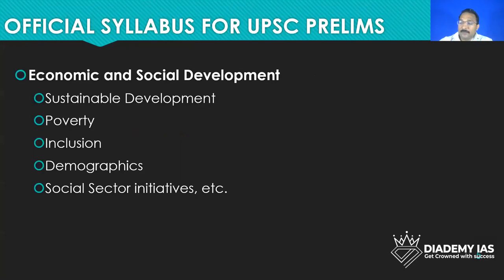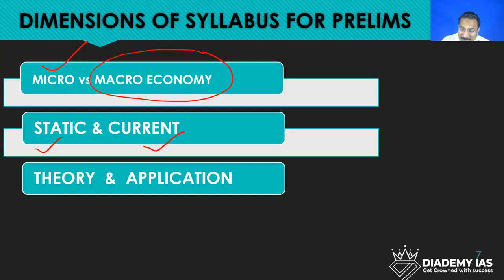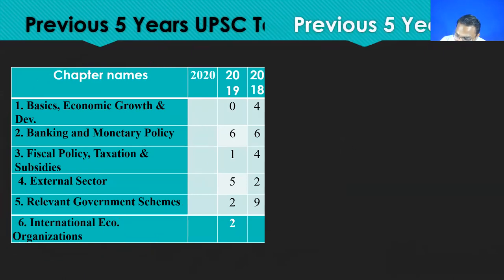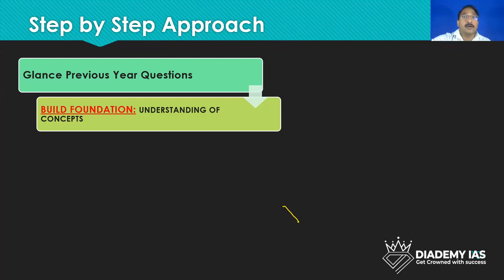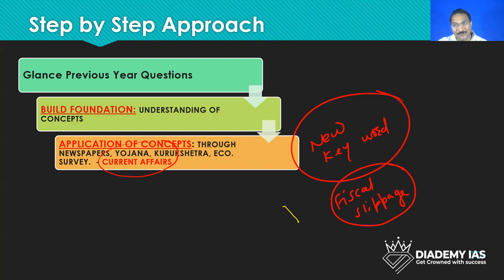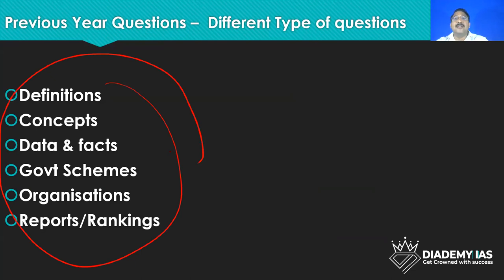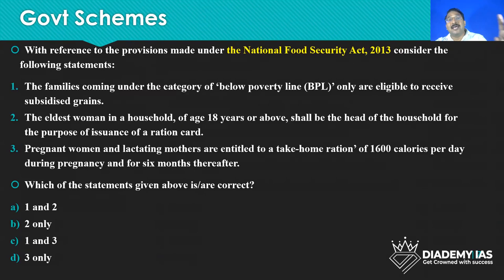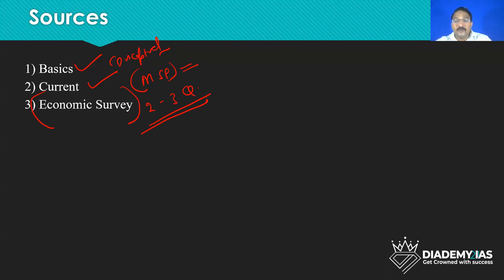Mastering Economy for UPSC Prelims 2021 | BestTechnique to Solve MCQs for Prelims 2021|DIADEMY IAS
In this video, you will be going to learn about Mastering Economy for Prelims 2021 for UPSC IAS.
Covered Topics:
1. Components of the syllabus for Prelims
2.Dimensions of the syllabus for prelims
3. Previous 5 years UPSC topics
4. Step By Step approach
5. Previous year questions- Different Type of Questions
6.Sources
7.Technique to solve MCQs
8.Concept Books
9.MCQs Practice
10. Pitfalls and traps